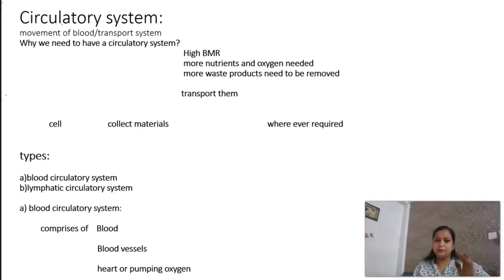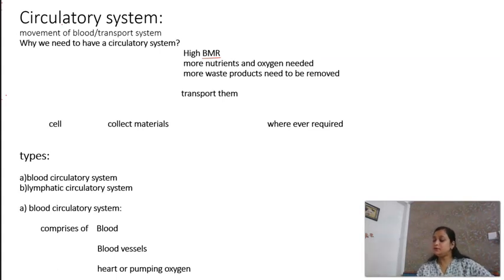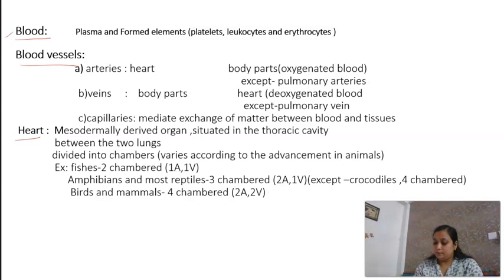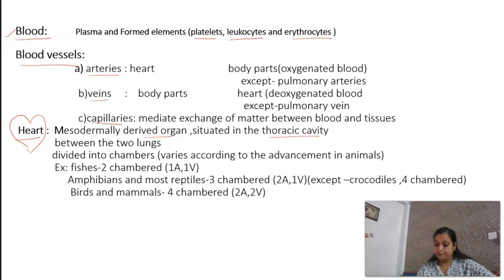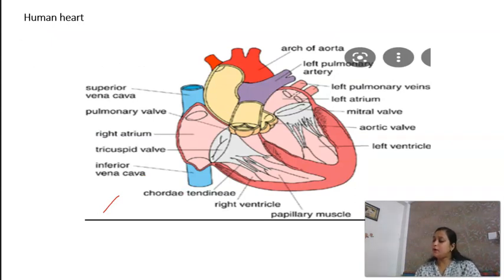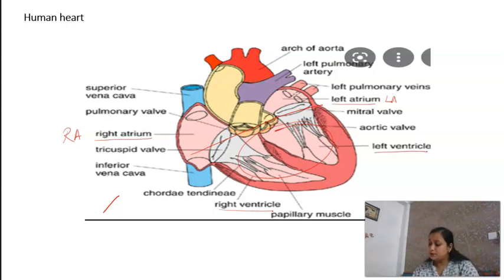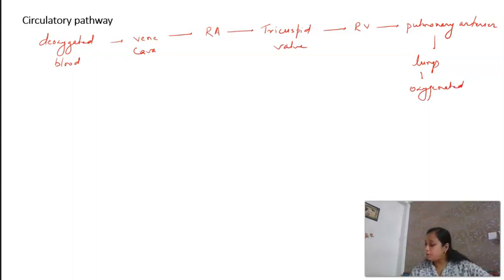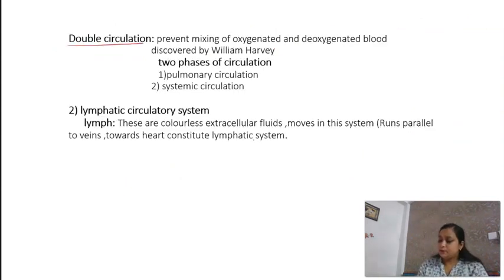circulatory system.. brief discussion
only the theme are discussed